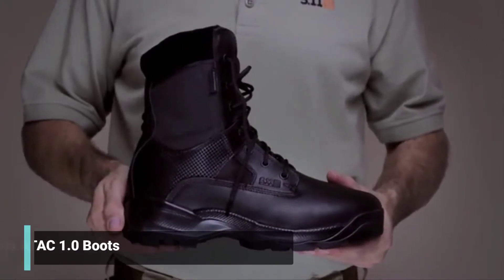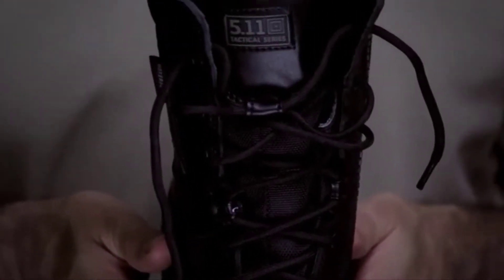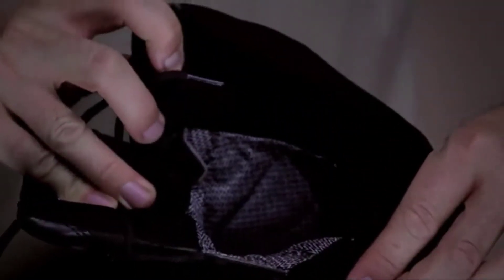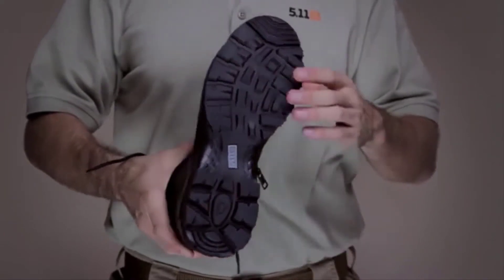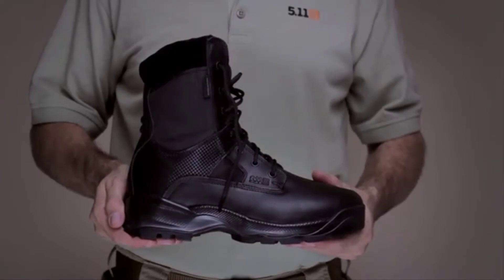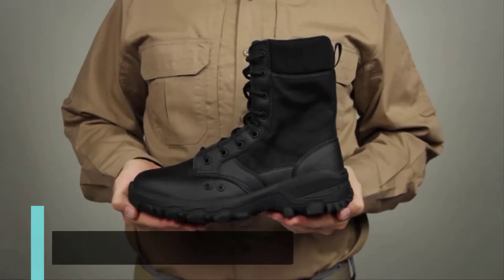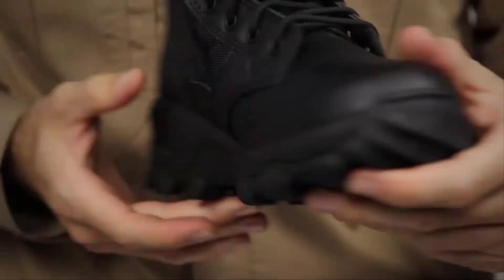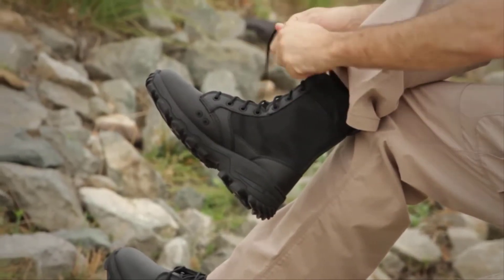Best Tactical Boots | Top 5 Best Tactical Boots For Military & Survival 2023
Are you looking for the Best Tactical Boots on Amazon? These are some of the top 5 tactical boots for military & survival we found so far:

▶️ 05. 5.11 Tactical Men's ATAC 1.0

▶️ 4. FREE SOLDIER Men’s Waterproof

▶️ 3. 5.11 Men's Speed 3.0 Jungle

▶️ 2. NORTIV 8 Men's Waterproof

▶️ 1. FREE SOLDIER Men's Tactical